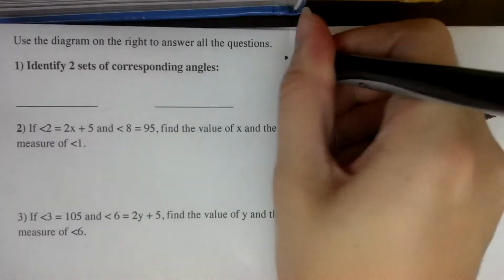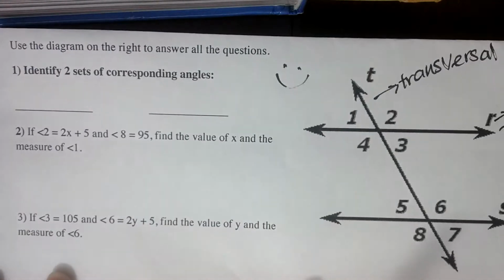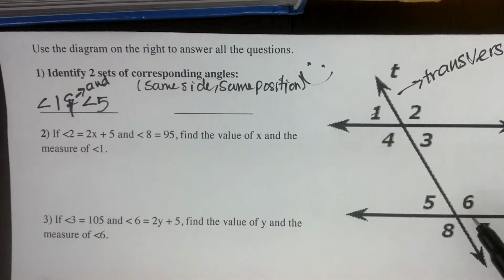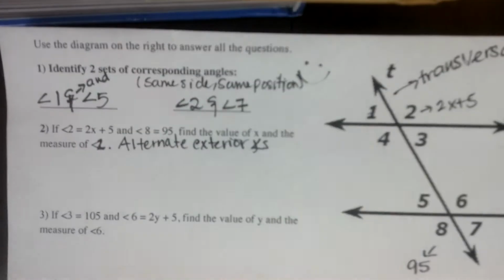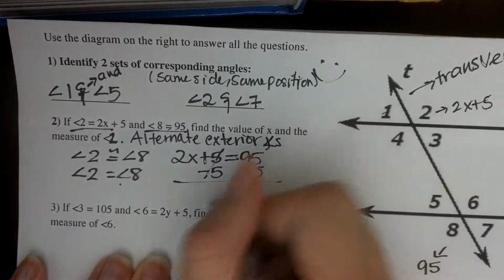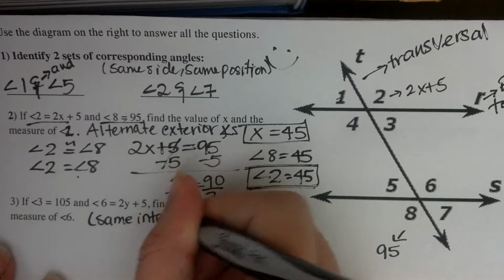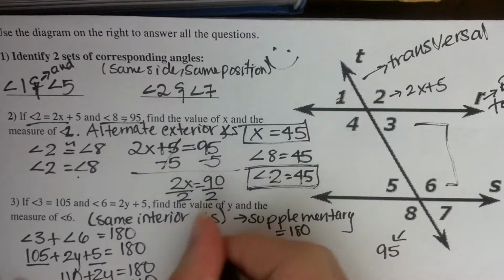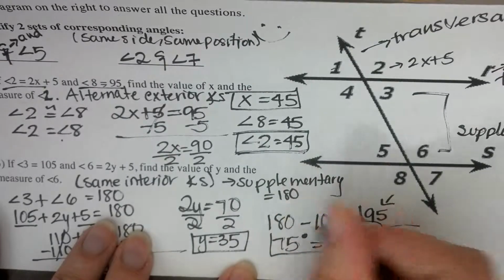Parallel Lines and transversals